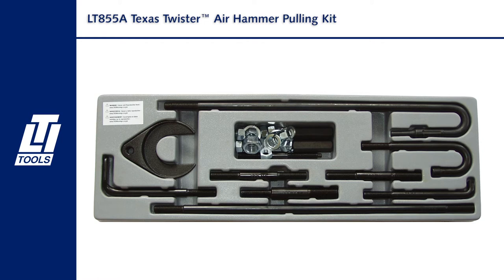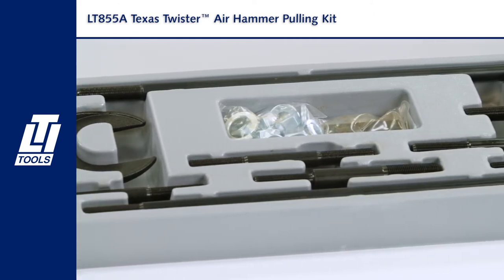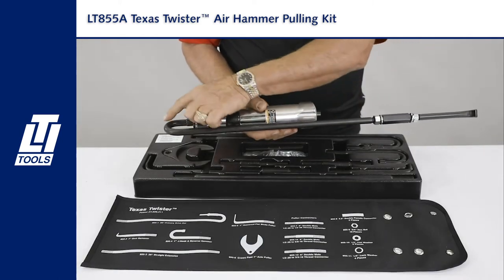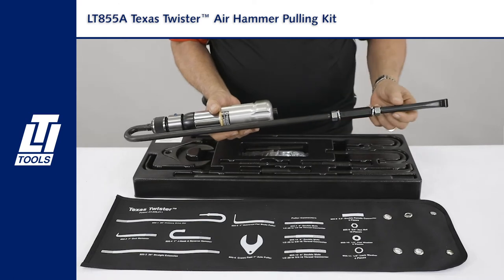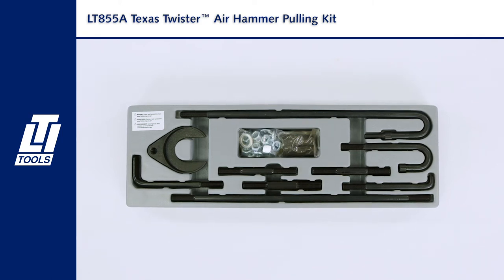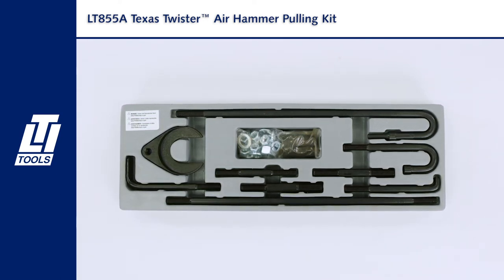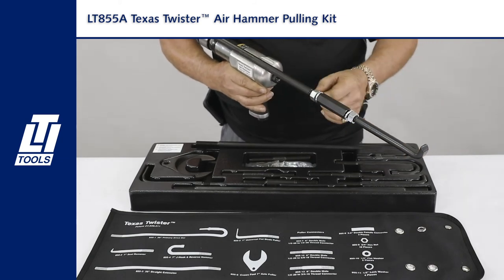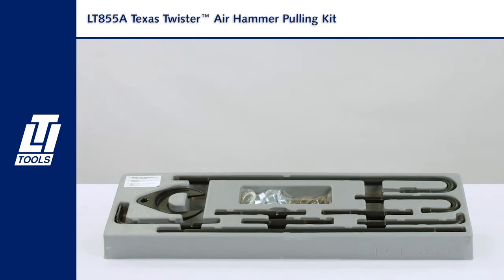LT855A Texas Twister Air Hammer Pulling Kit - Now Available!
Now available from LTI Tools, the LT855A Texas Twister Air Hammer Pulling Kit makes it easy to use air hammer pulling power to get the job done.  One hand operation allows you to hold parts with your other hand. Safe controlled part removal without parts and fluids crashing to the floor.  Now available through your automotive specialty tools dealer!

LT855A – Texas Twister Air Hammer Pulling Kit